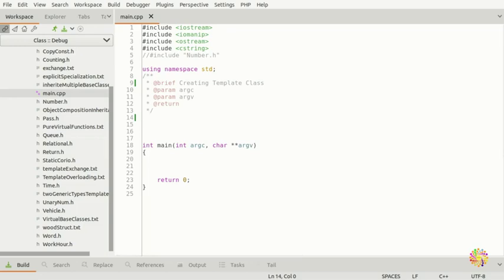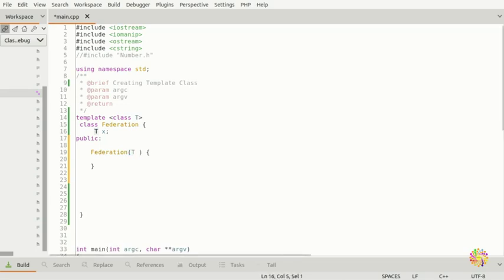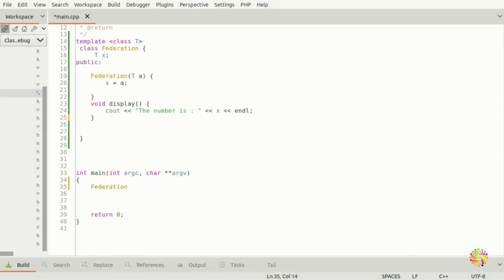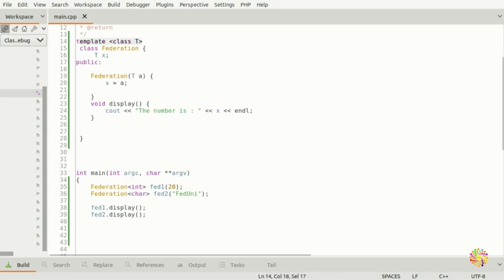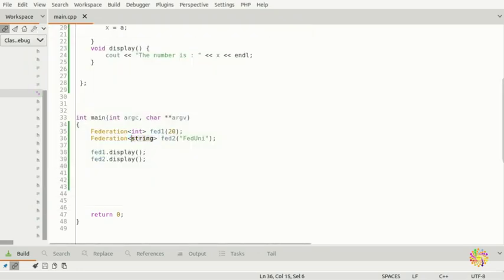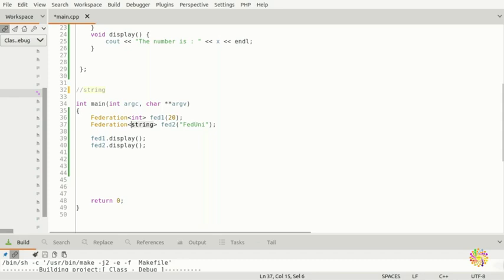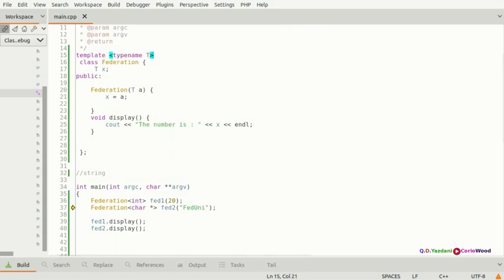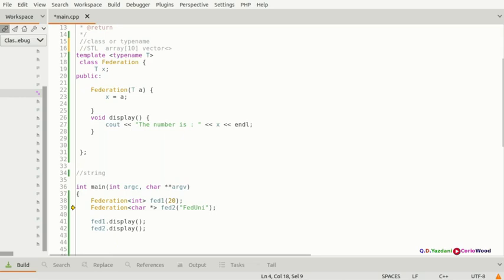C++ Template Classes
In this video you will learn C++ template classes, how do we actually create template classes